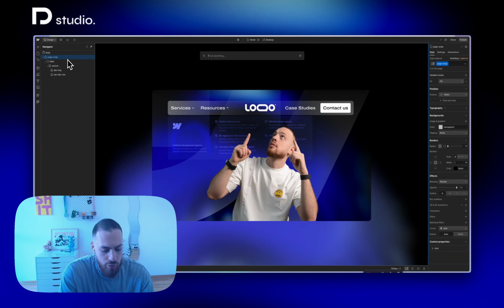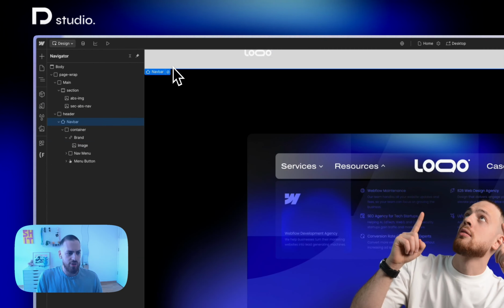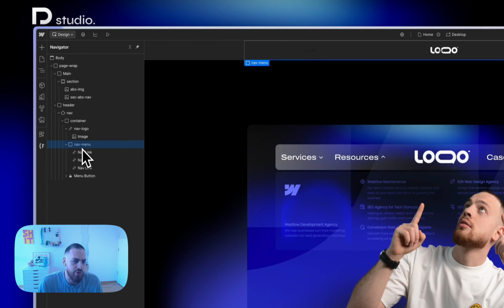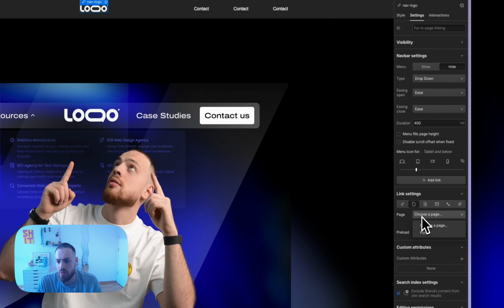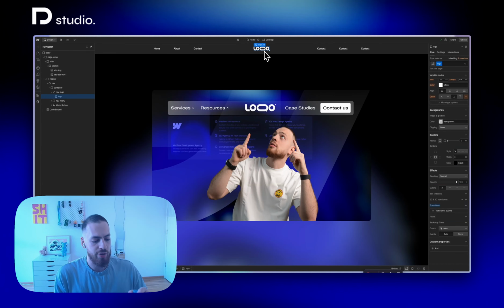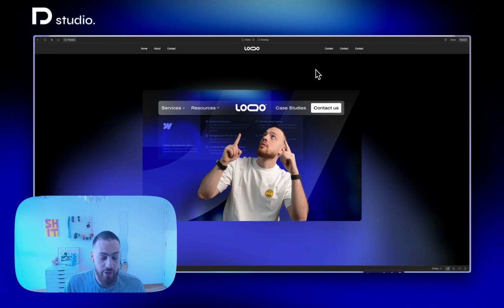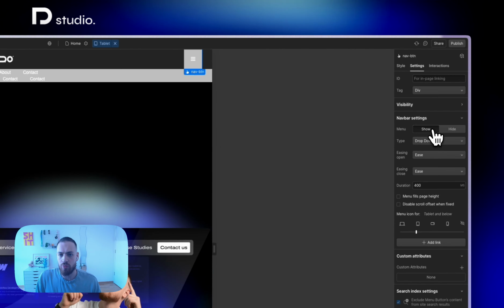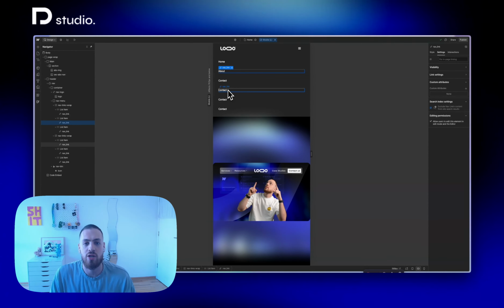How to Create a Centered Navigation Bar in Webflow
Learn how to build a clean, professional centered navigation bar in Webflow — step-by-step.
In this tutorial, I'll show you how to structure your navbar with a centered logo, split navigation links on the left and right, and make it fully responsive.

We’ll cover:
- Structuring the navigation for accessibility and SEO
- Centering the logo perfectly using Flexbox and Absolute positioning
- Making the navbar fully mobile-responsive
- Adding subtle hover effects and animations for a polished feel